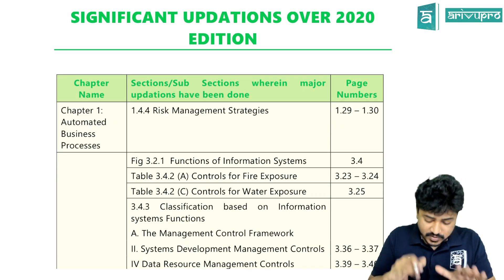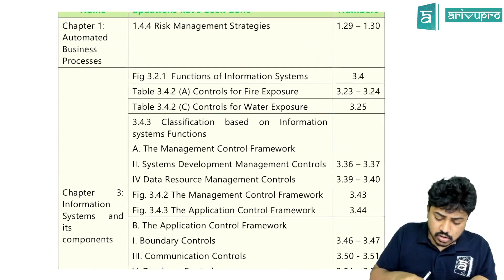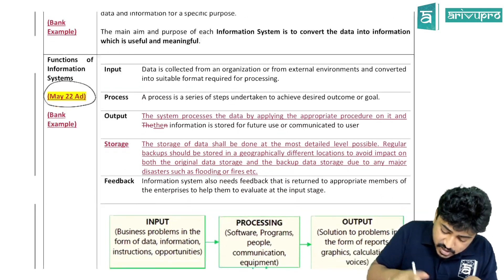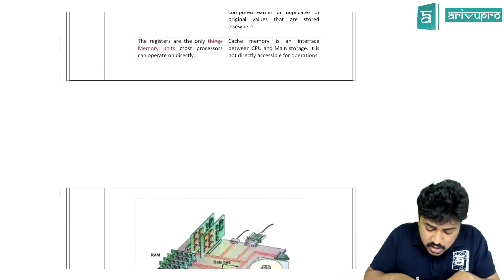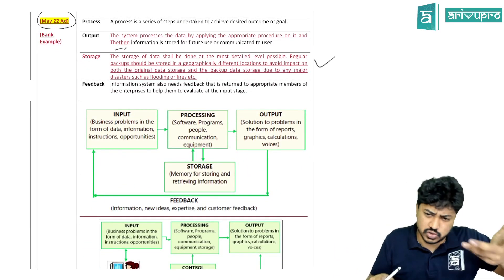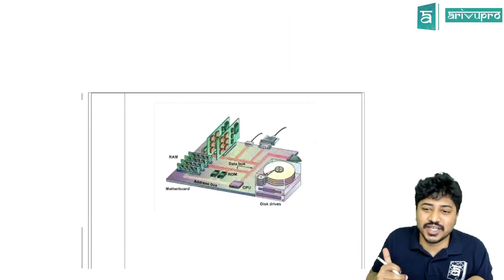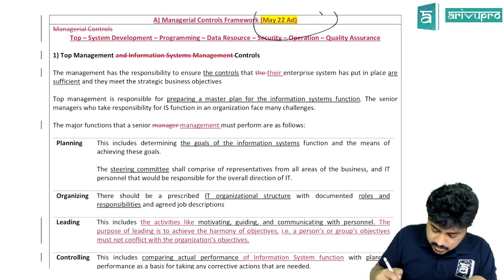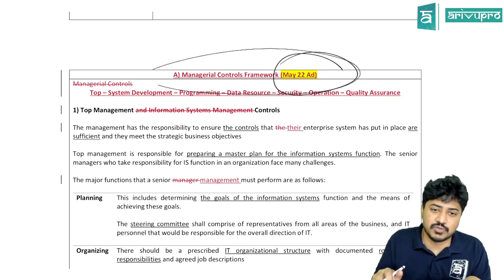EIS Amendments for May 2022 and Nov 2022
This video is for Course on Topic explains,

Course: CA Intermediate
Subject: Enterprises Information System
Topic: Amendments for May 22